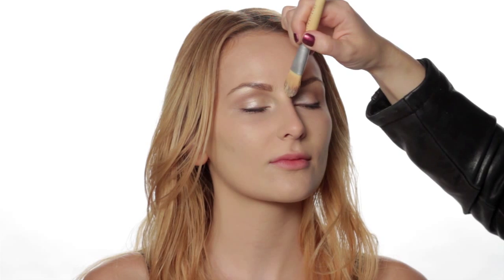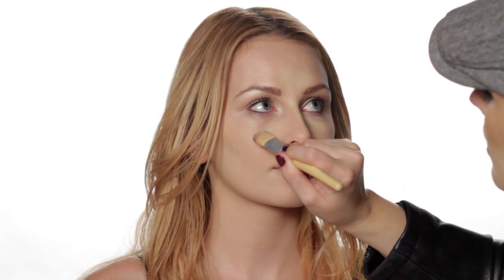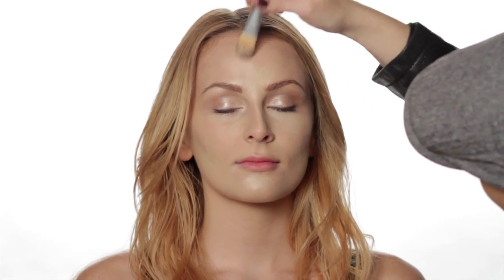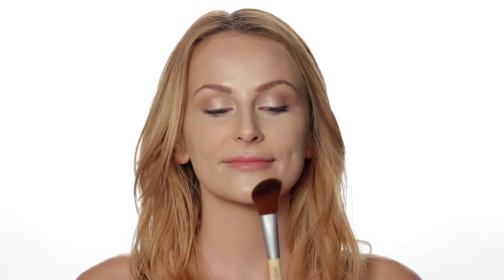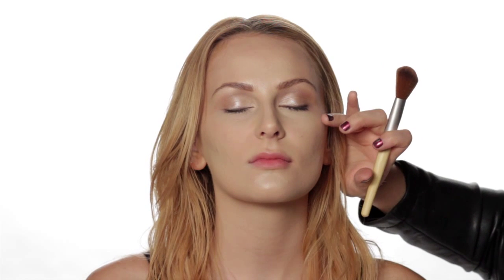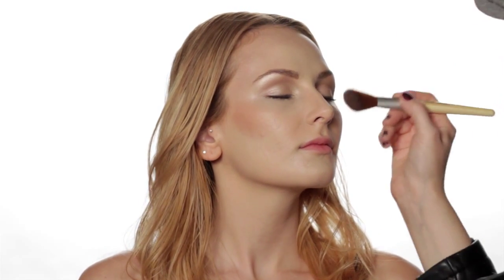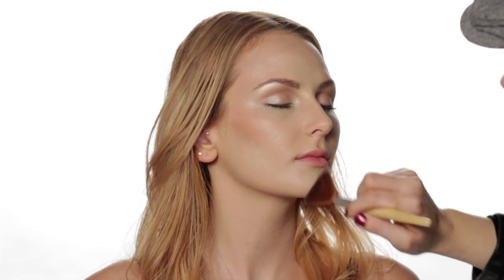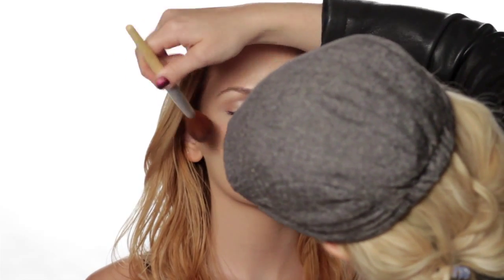Natural Joy Video 2